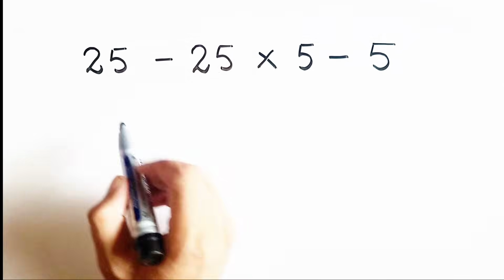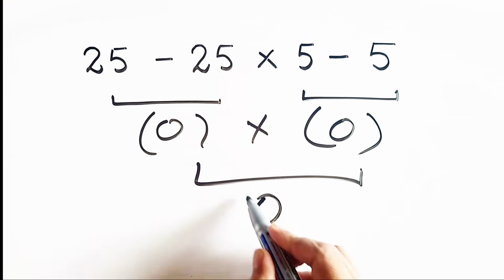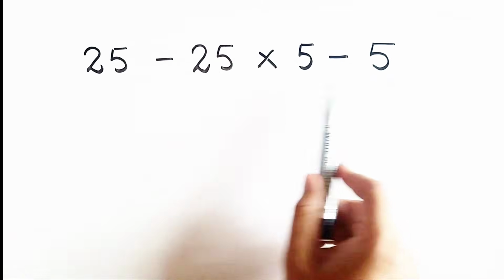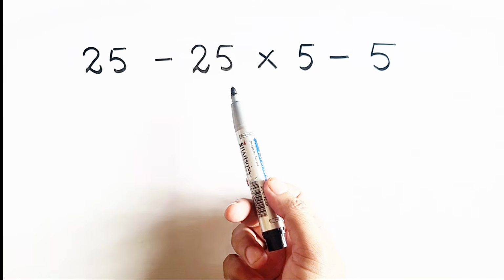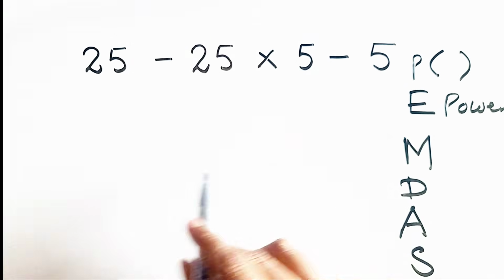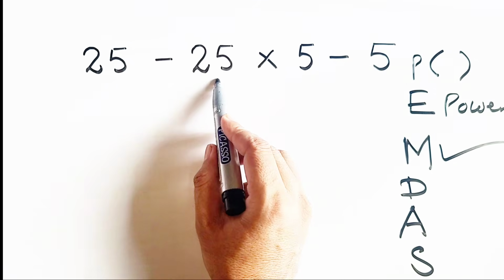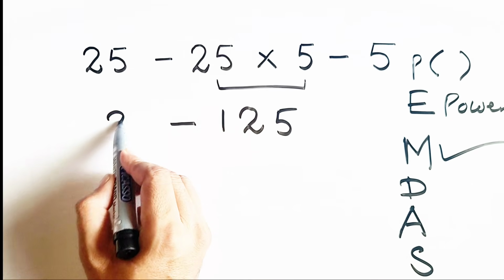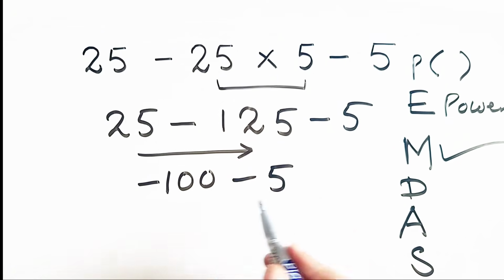Looks Super Easy... But Most People Get It Wrong! Will You?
PEMDAS
P 👉 ( )
E 👉  x²
M 👉 ×
D 👉 ÷
A 👉 +
S 👉 -

If you can solve this math problem in one go, you're agenius.
If you can solve this math problem, you're number one.
You are a genius if you can solve this math problem.
If you solve this math problem, you're in the top 10 percent.
If you can solve this math problem on your first try,you're in the top 1%.
If you can solve this math problem on your first try, you have a genius-level aptitude test mind.
You are a genius if you cansolve this math problem.
If you solve this math problem on your first try, your IQ is over 140.
If you solve this math problem, you're in the top 1% out of 100 people.
If you can solve this math problem on your first try,you're a genius.
Maybe 1 in 10 People Can Solve This Pamdas Math Problem
Only 1% Can Solve This Tricky Math Problem! Can You?
Don't Rush - That's Why Almost Everyone Fails! Will You?
This Math Problem Will Trick You No Matter How Hard You Think!🔥
This Math Problem Will Challenge Your Brain